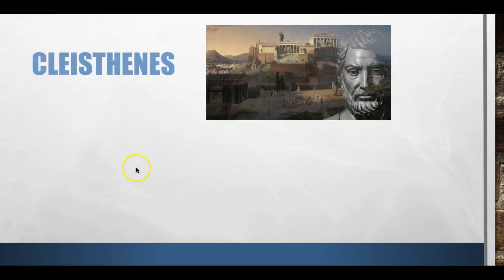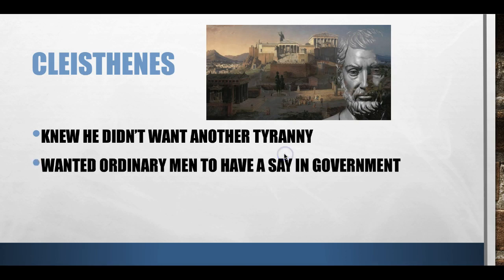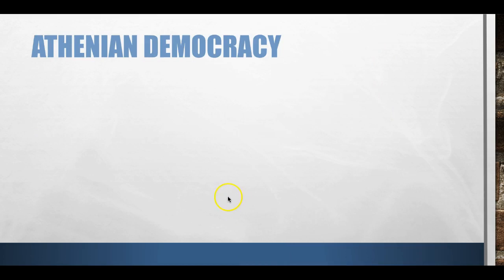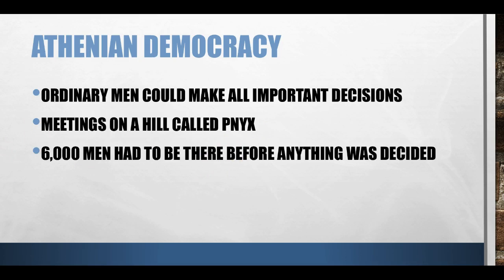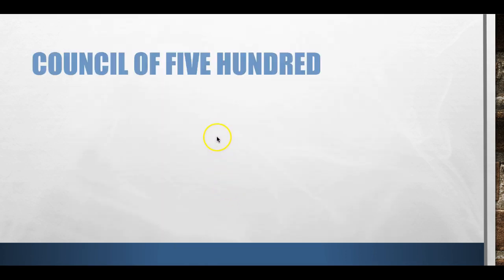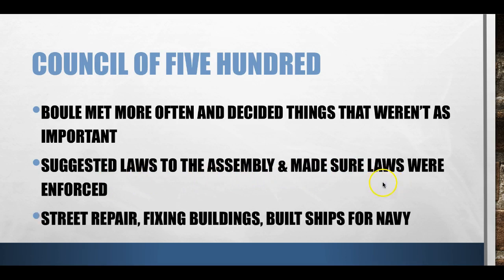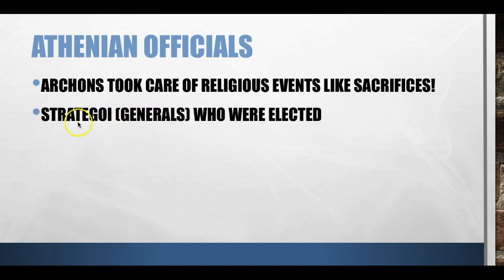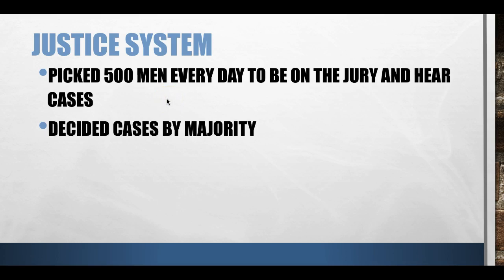Democracy in Classical Athens PowerPoint Video Lesson